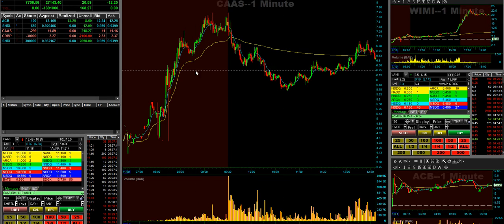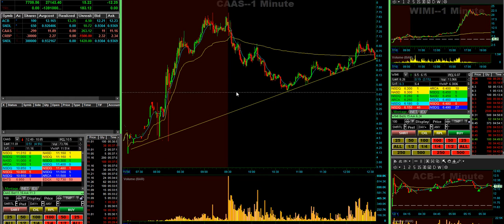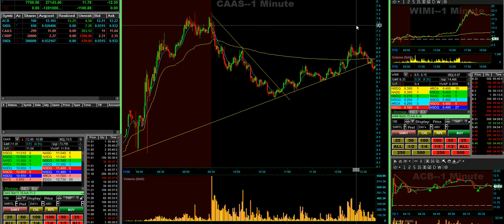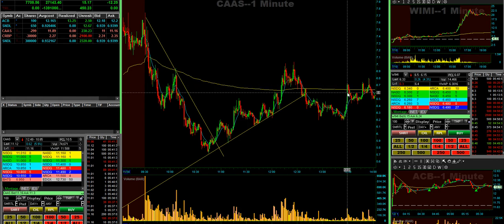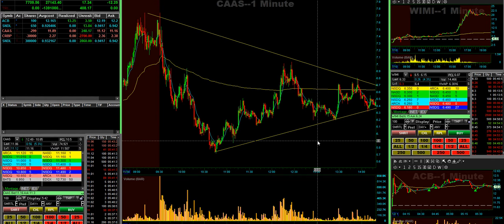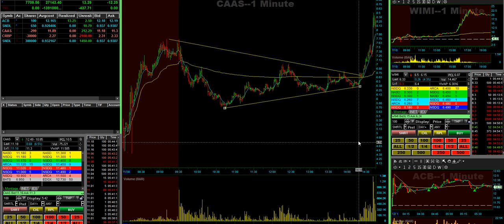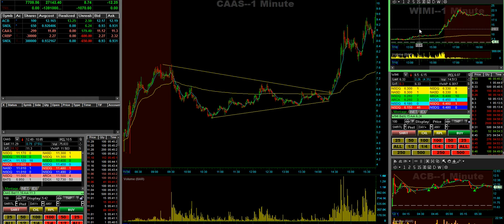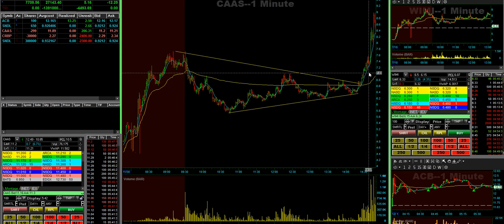Long for 100% squeeze late day CAAS